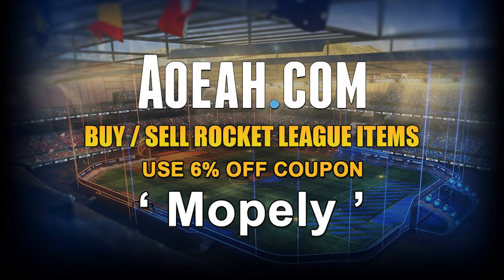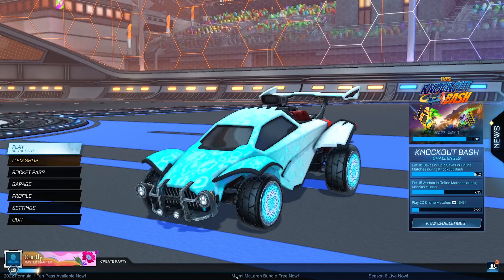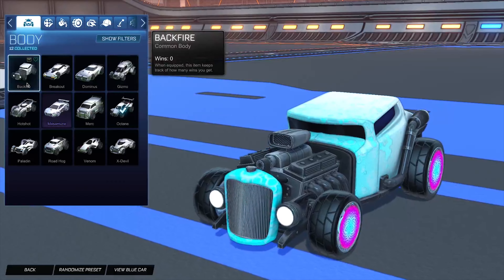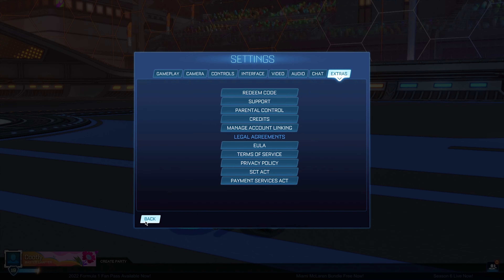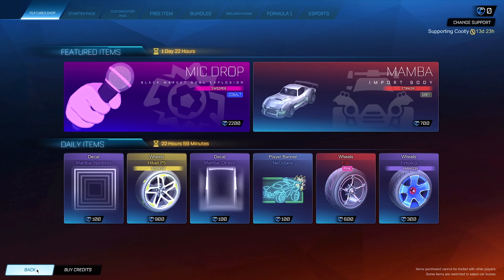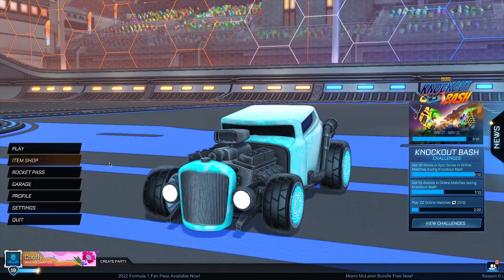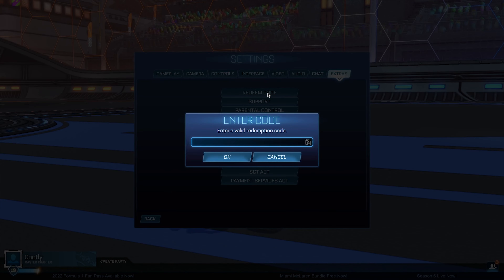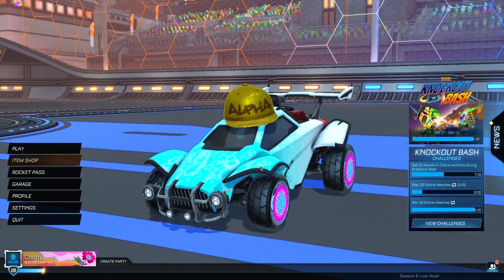Rocket League FREE Alpha CAP Glitch!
In this video, I show you how to get the Alpha Cap for FREE, Rocket League Free Cap Glitch!

Title: Rocket League FREE Alpha CAP Glitch!

This video contains: Rocket League, Alpha Cap, Rocket League Alpha Cap, Rocket League Alpha Rewards, Rocket League How To Get Alpha Cap For Free, Rocket League Free Alpha Cap, Rocket League Free Alpha Rewards, Alpha Rewards, Alpha Rewards For Free, How To Get Alpha Rewards In 2022, How To Get Alpha Rewards For Free, Rocket League How To Get Alpha Rewards In 2022, Rocket League How To Get Alpha Rewards For Free, Rocket League Free Items Glitch, Rocket League Free 2022, Rocket League Redeem Codes 2022, Rocket League Redeem Codes Active, Rocket League Redeem Codes All, Best Rocket League Redeem Codes, Rocket League Redeem Codes Free, Rocket League Redeem Codes,